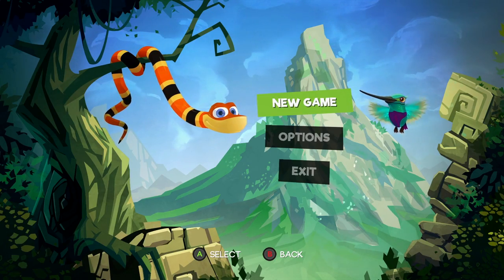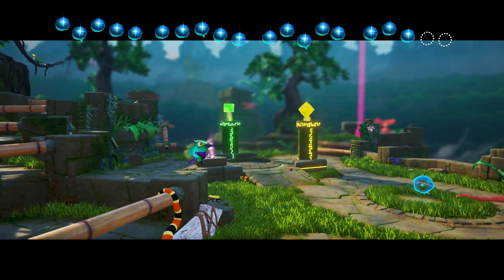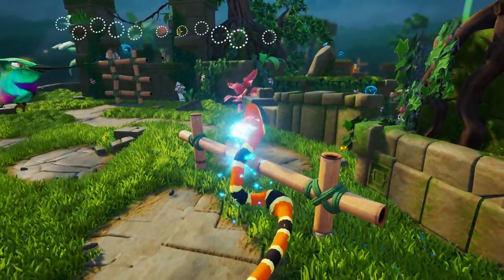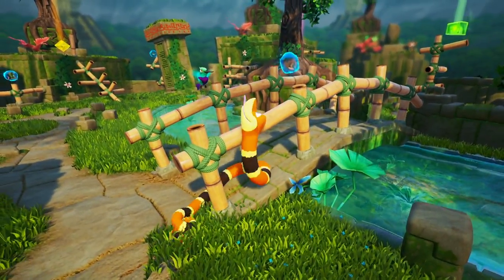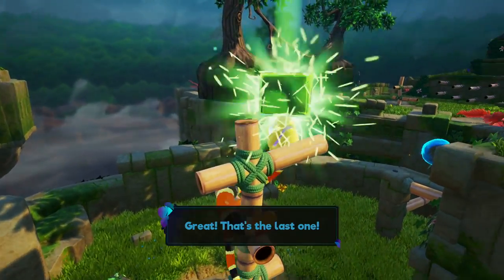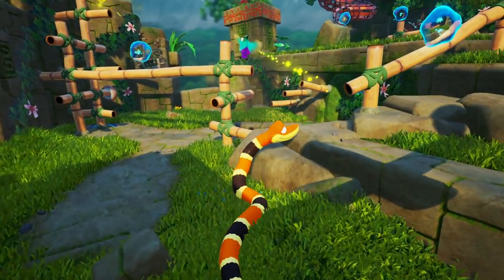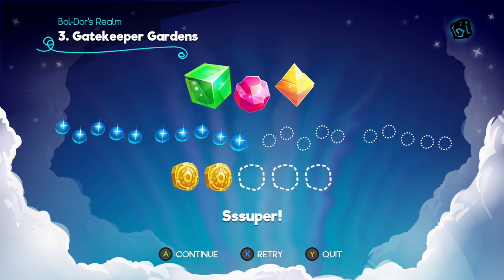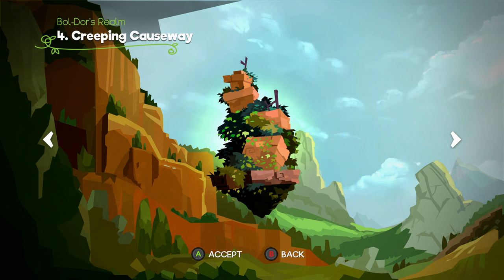Snake Pass Gameplay {Indie Game} First 3 Levels!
Darby checks out the incredibly fun Snake Pass available now on Nintendo Switch, PC, Xbox One, and PS4!

♦ To send fan mail, address to:
Darby BTG